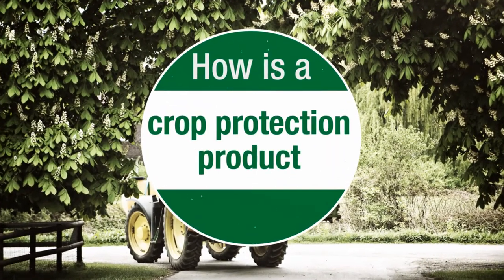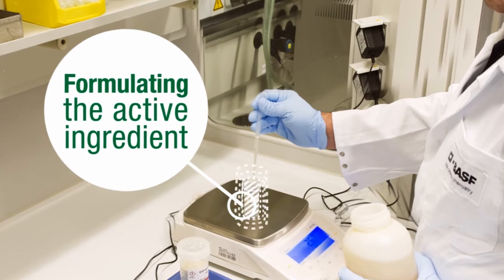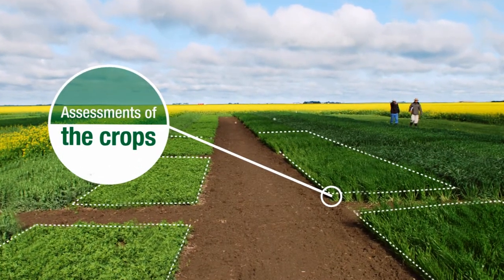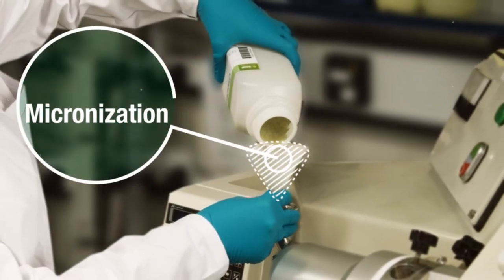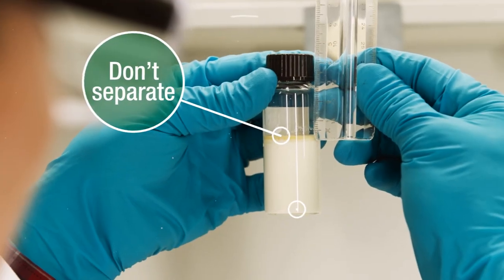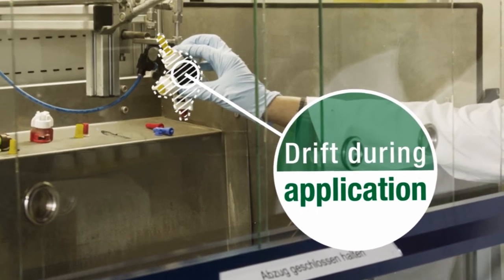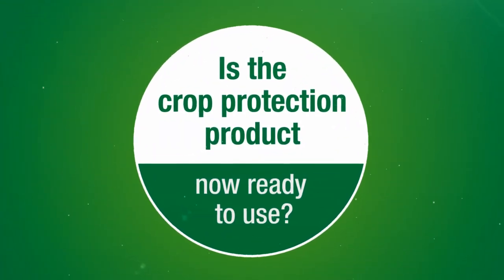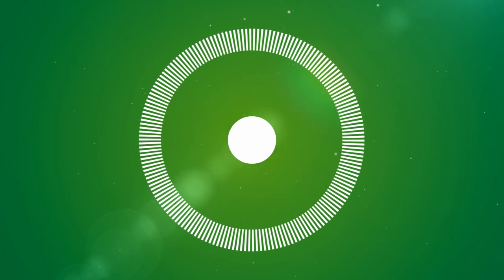How a crop protection product is made – Long journey short.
The road to introduce the next crop protection product is not cheap and easy. It takes countless trials to explore a new active ingredient, which promises outstanding results and meets the strictest regulations of safety. With on-going and never stopping effort, only the best is set on field.